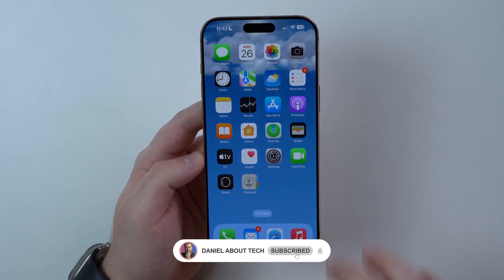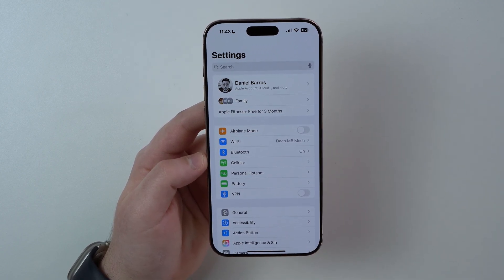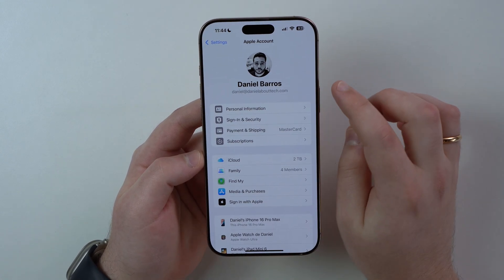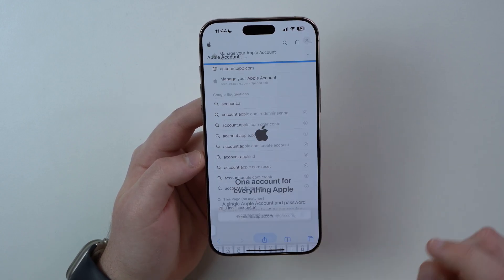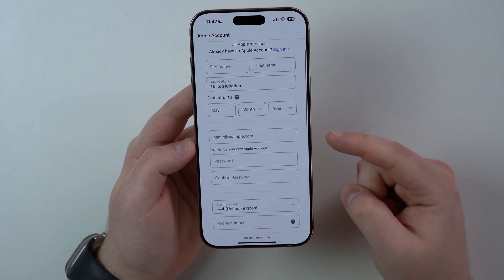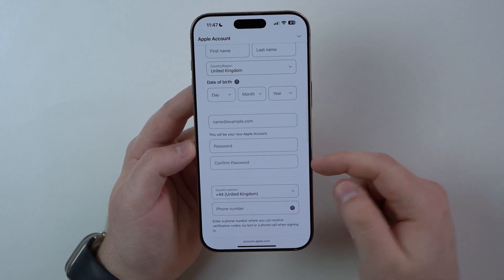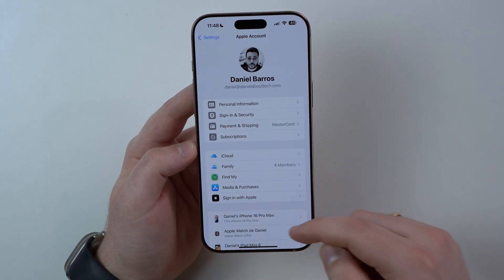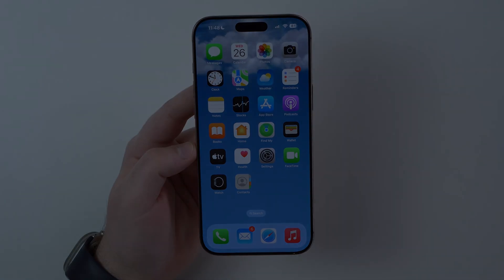How To Create a New Apple Account (Apple ID)!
In this video I teach you how to create a new Apple Account (or Apple ID) for free on your iPhone! You can use this new account on any device you want!